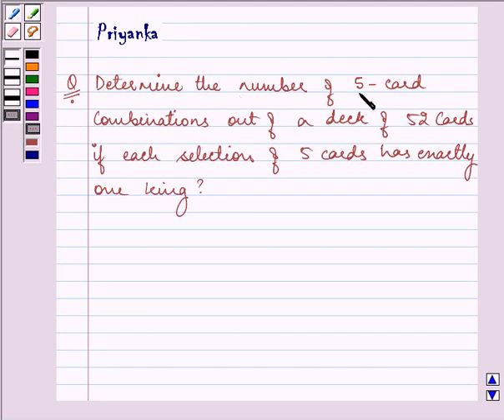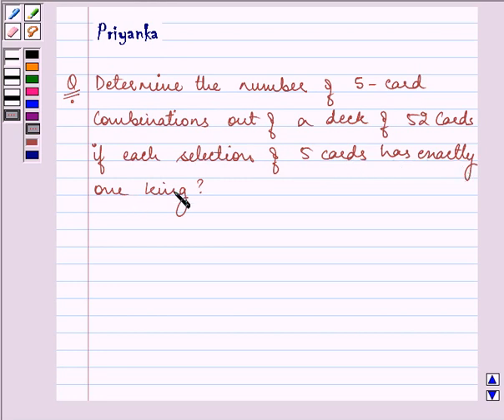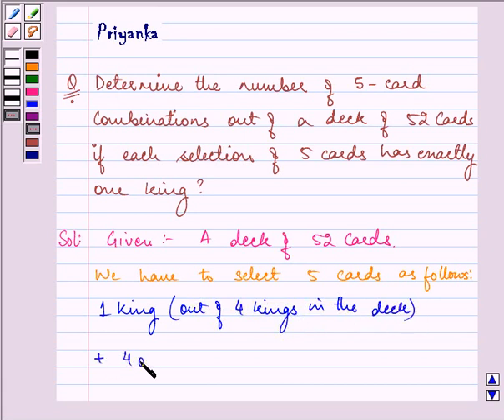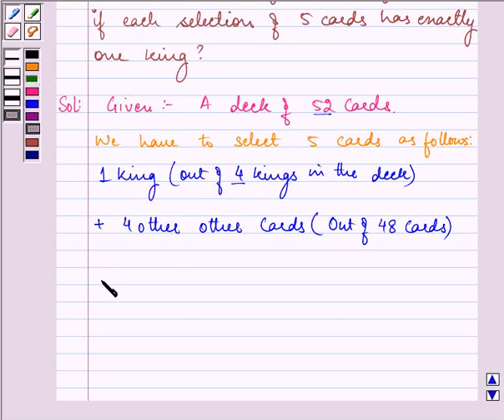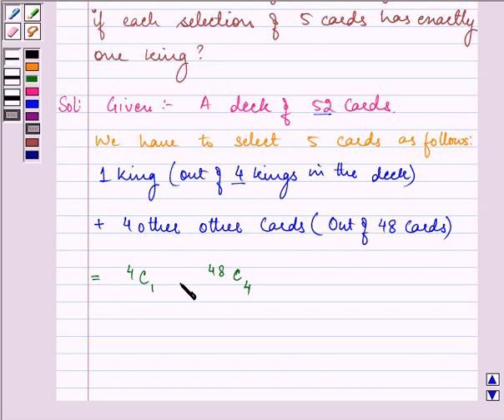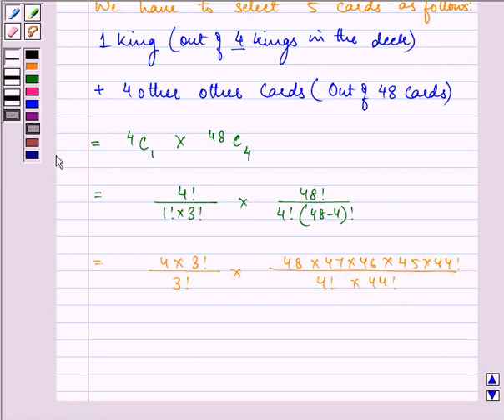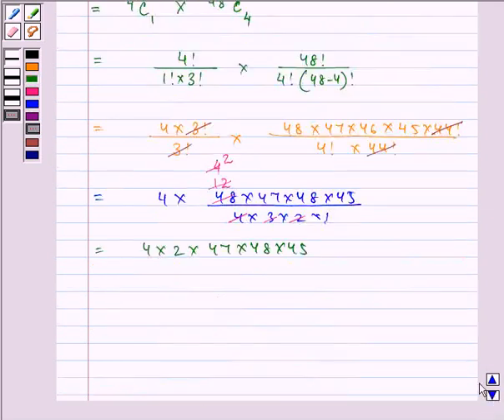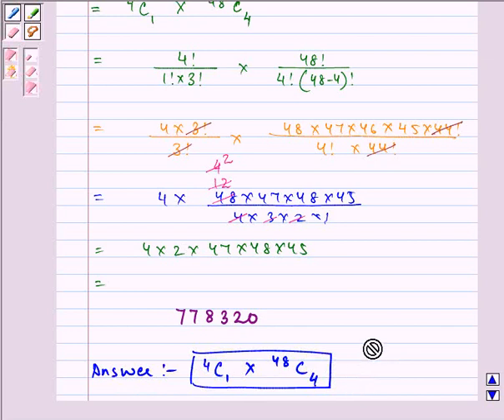Finding the ways in which we can select some card from a deck of playing cards with given condition.